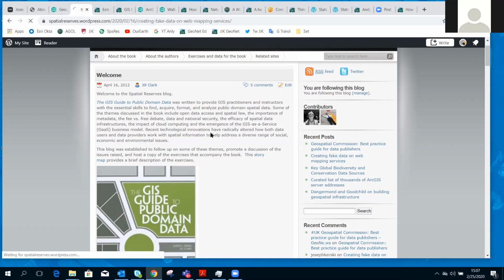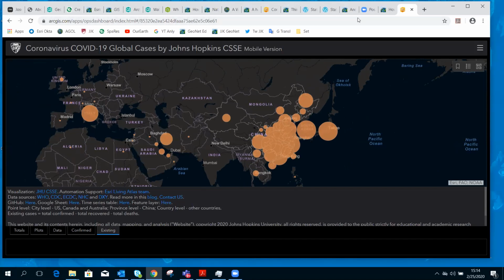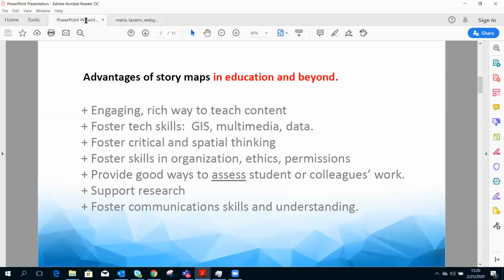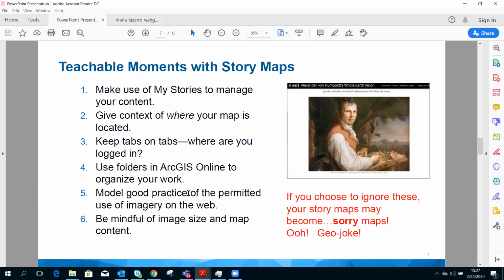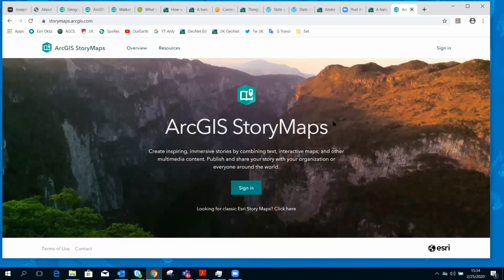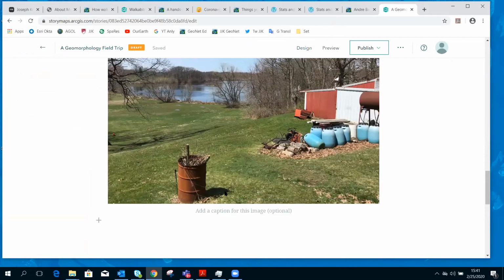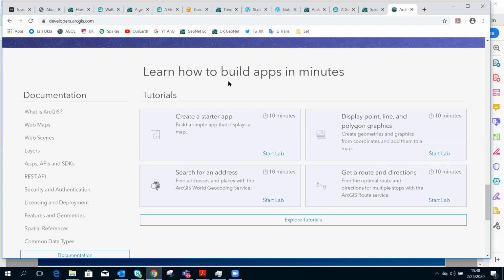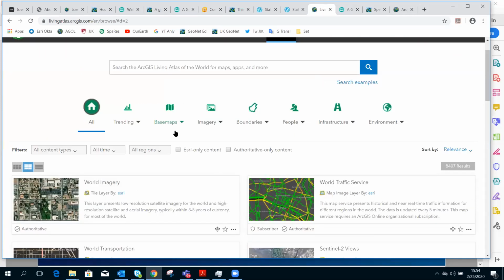Telling Your Environmental Story with Esri Story Maps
Esri story maps provide a multimedia platform that you and your students can use to teach and learn about environmental topics on any scale from local to global. Join geographer and educator Joseph Kerski to gain confidence and skills on how to use a variety of topographic, satellite, and thematic maps such as ecoregions and river systems along with text, audio, photographs, and video, free, all on the web, with no software to install.  Story maps can be used to teach content, as presentation instruments, and as assessment tools, and they can be easily shared and combined with other web content.